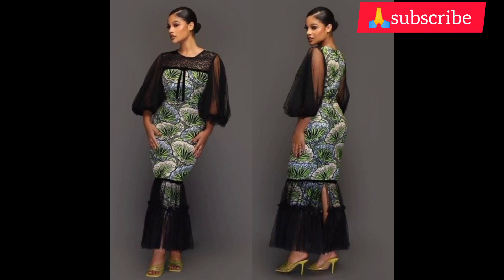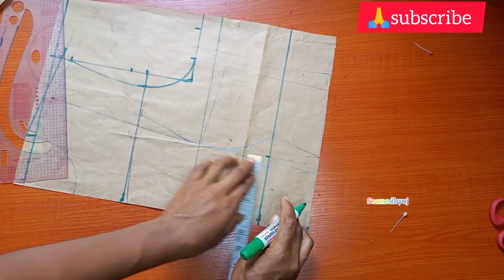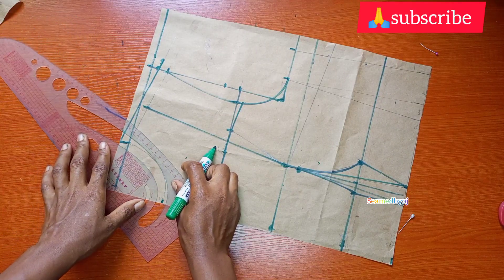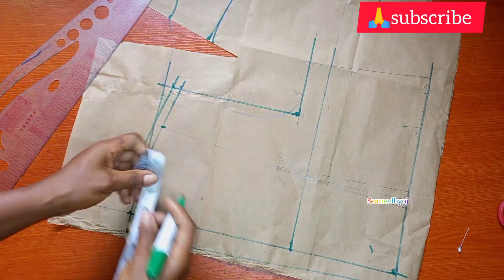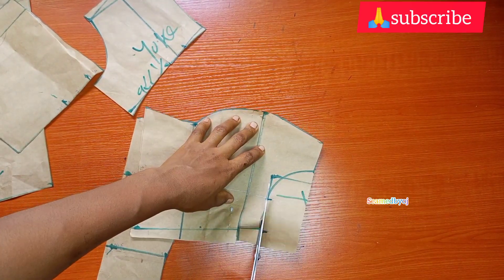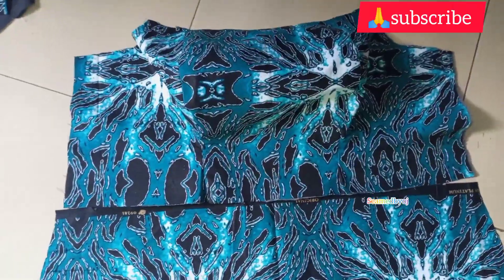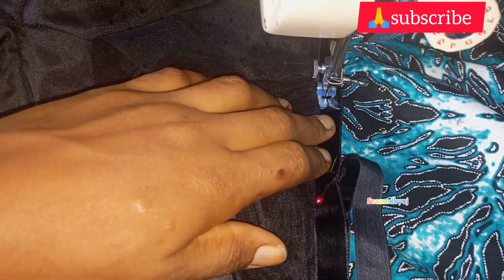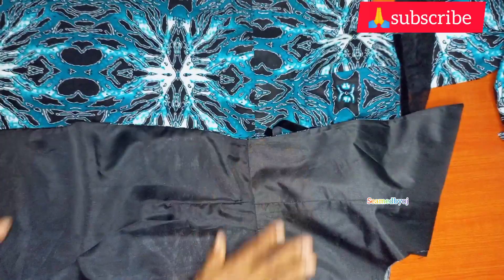How to cut and sew bustier with yoke velvet bias/ pencil gown with tiered layered tulle net sleeve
Tell me what you think about this video in the comment section

Musician: @iksonmusic